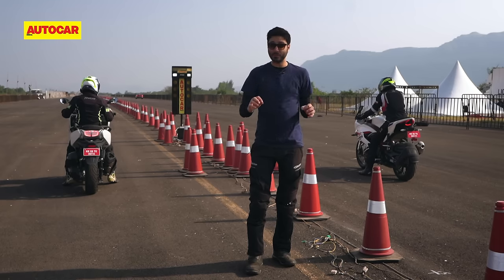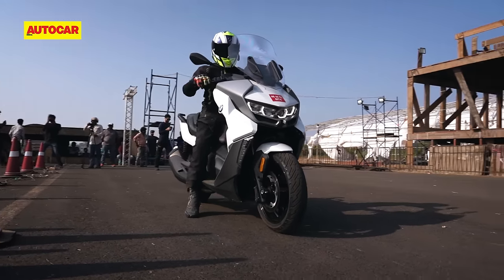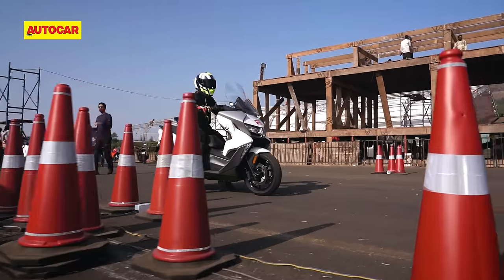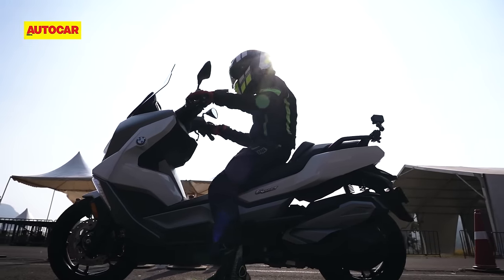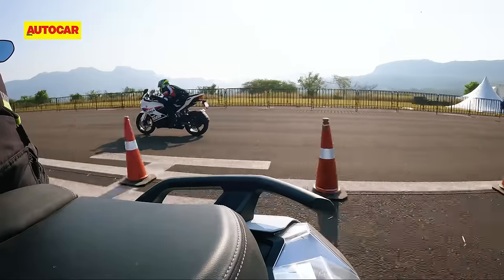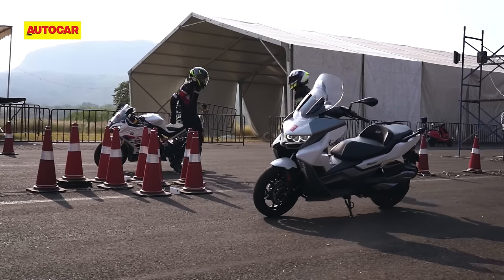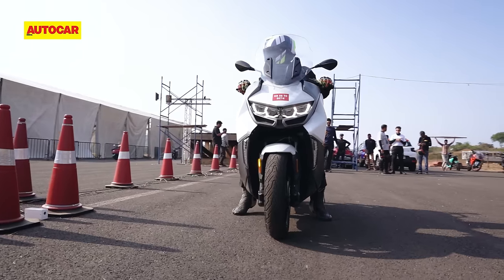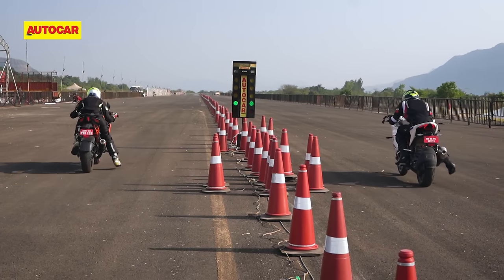Drag Race: BMW C 400 GT vs BMW G 310 RR - Scooter vs bike | Autocar India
Can a premium touring scooter go against an entry-level sports bike? The BMW C 400 GT might be out of its element on a drag strip but with an identical 34hp, it just might have what it takes against the BMW G310 RR.

Camerapersons: Anand Malepu, Mrityunjay Chakraborty, Pradxeep Bhondave, Sharad Veghada, Roshni Maghnani
FPV: Siddharth Nayak